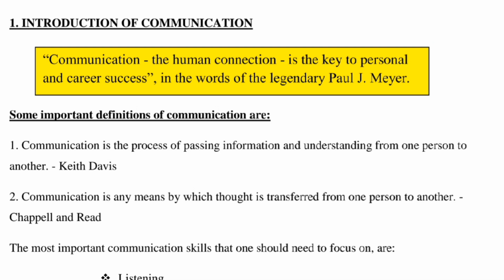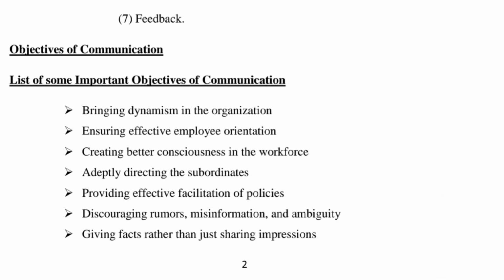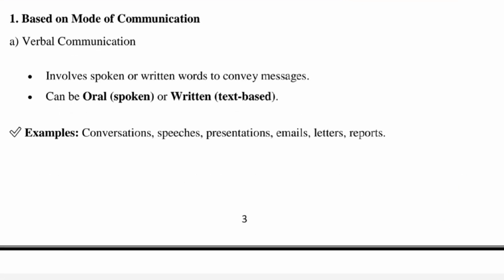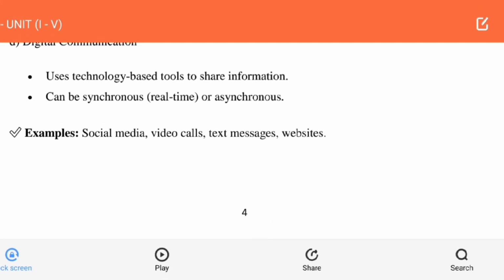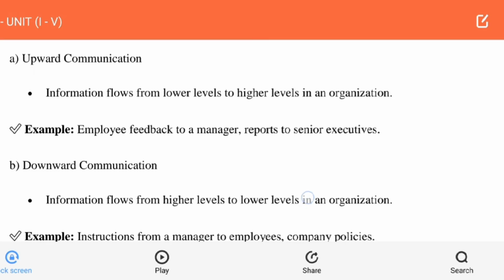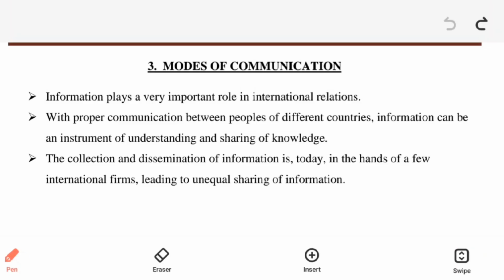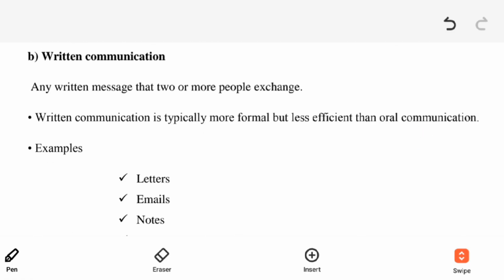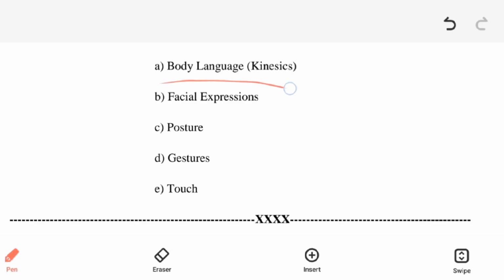English for Communication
 Introduction of Communication
 Theory of Communication
 Types of Communication
 Modes of Communication